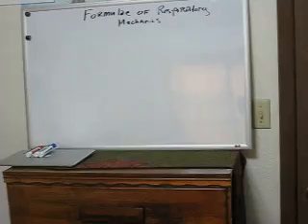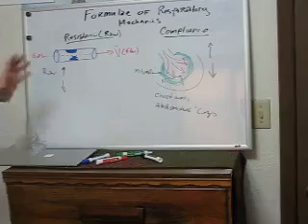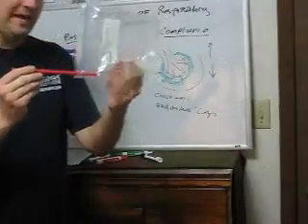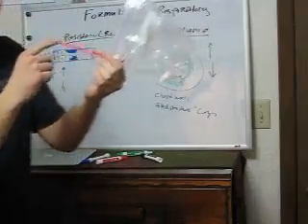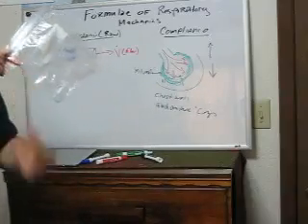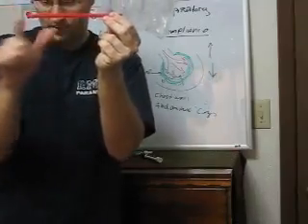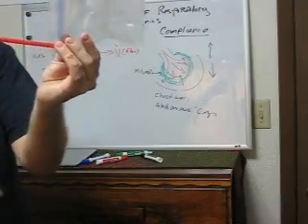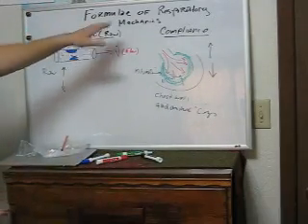Introduction to airway resistance and compliance I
Introduction to the concepts of compliance and resistance.  Part one in a series.